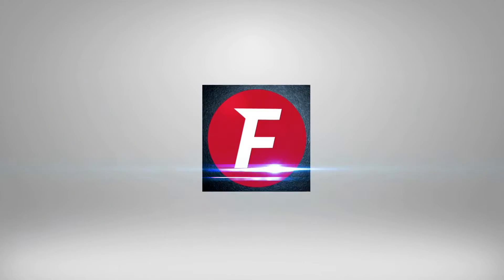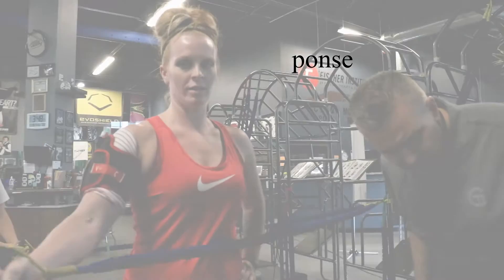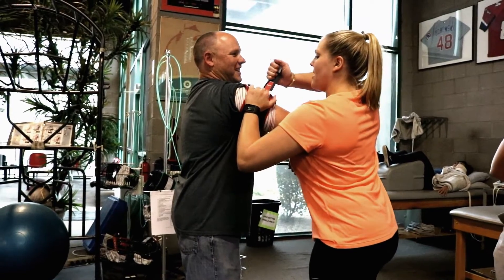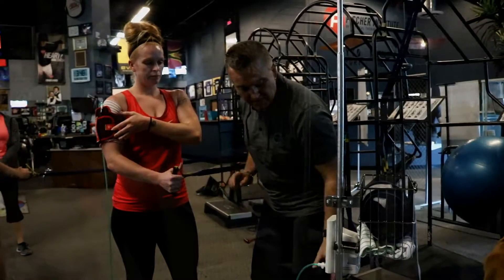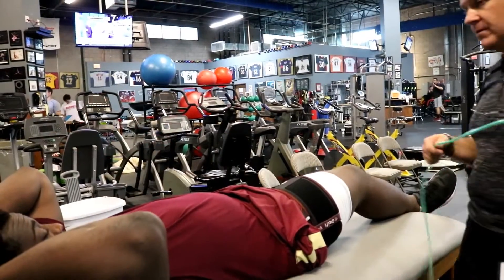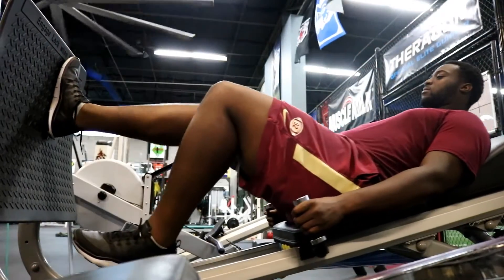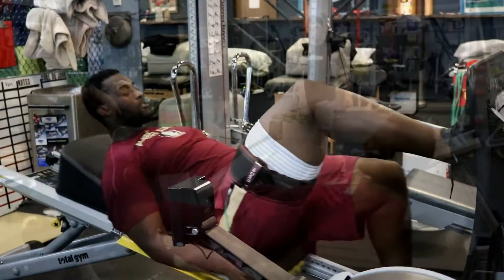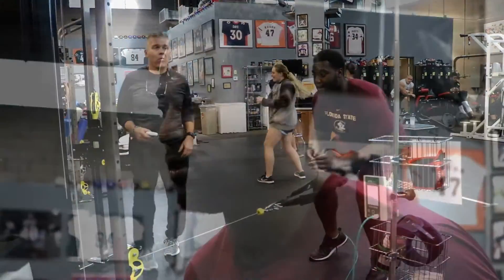Blood FlowRestriction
Blood Flow Restriction is being prescribed for diverse populations and is the hottest new trend in physical therapy.  Everyone from professional athletes, wounded warriors, active adults to the elderly can benefit from this technology.  We have been utilizing Blood Flow Restriction at the Fischer Institute since September of 2006 with astonishing results.  The Fischer Institute is the only facility that is FDA approved BFR system in the entire state of Arizona.  If you are interested in healing quicker without the fear of doing too much too soon, if you want to recover faster and get stronger quicker then please take a moment learn more.